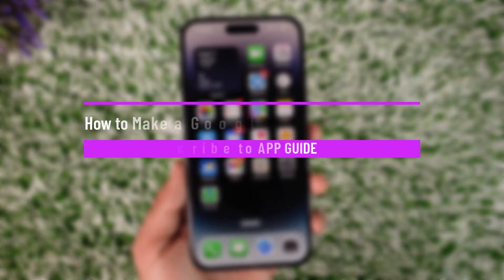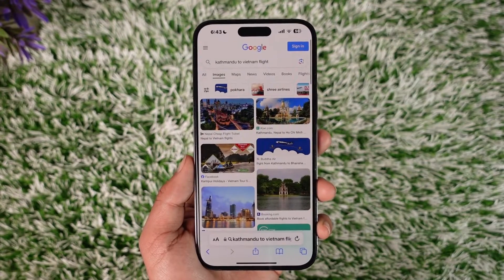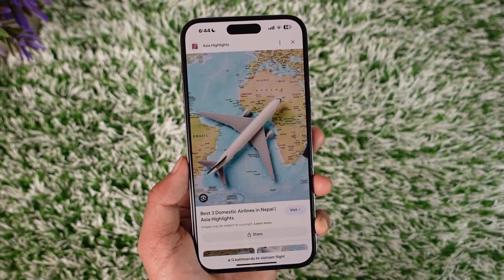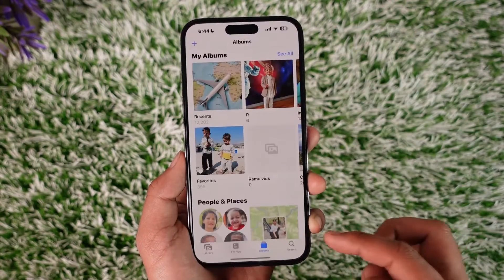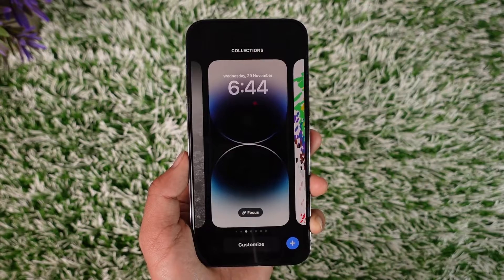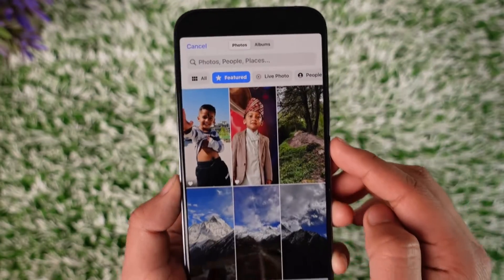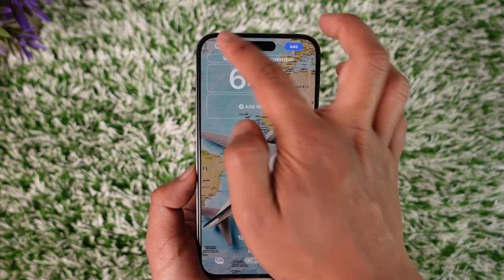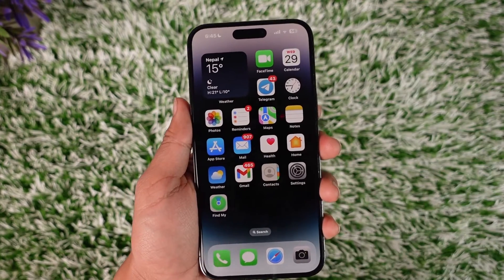How to Make a Google Picture Your Wallpaper iPhone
This video guides you through an easy step-by-step process to make a Google picture your wallpaper on your iPhone. So make sure to watch this video till the end.

~ Chapters:
0:00 Introduction
0:14 Make a Google Picture Your Wallpaper
1:24 Conclusion